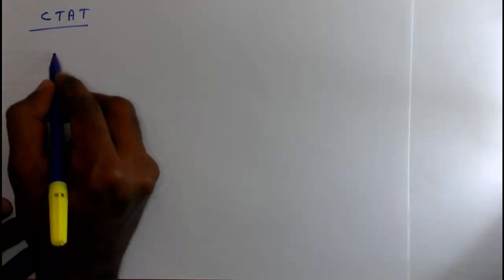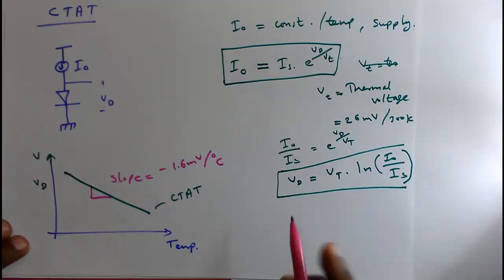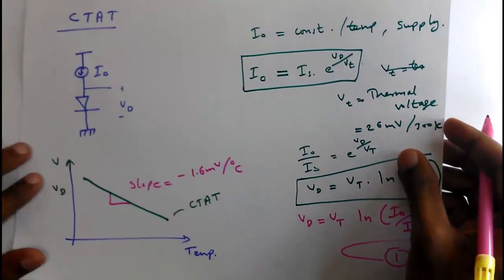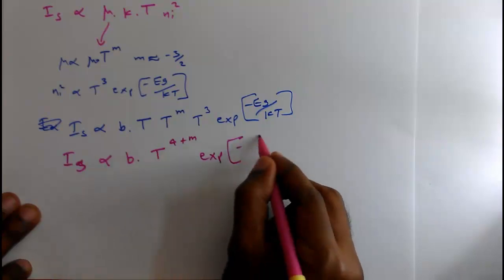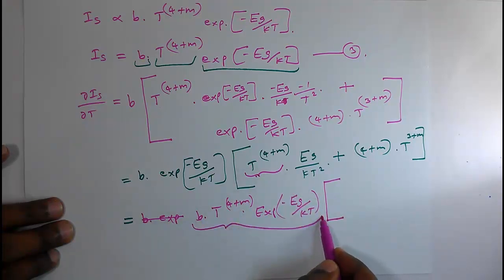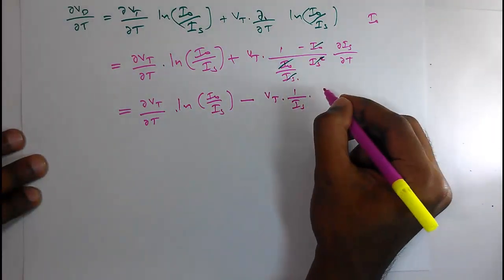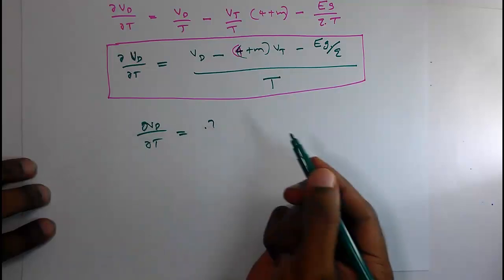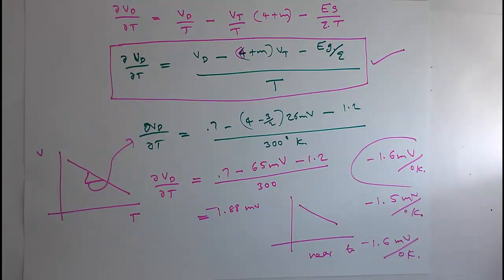Design of Bandgap voltage reference (BGR) - 2 : CTAT design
This series of tutorials will discuss the design of Bandgap reference in detail. In this video the theory of CTAT ie how to make CTAT is explained